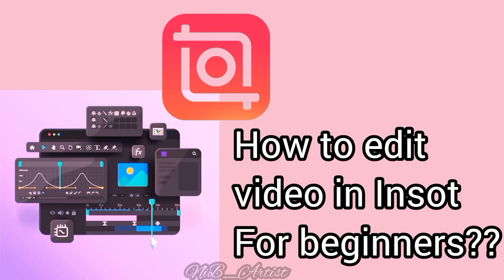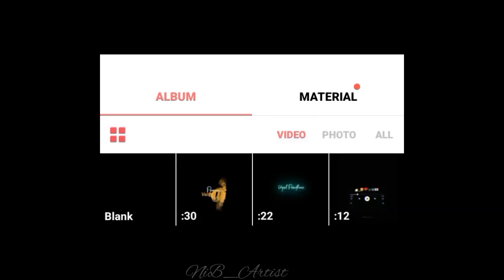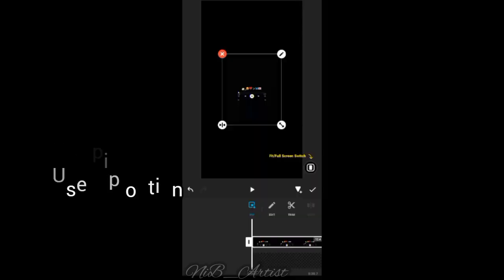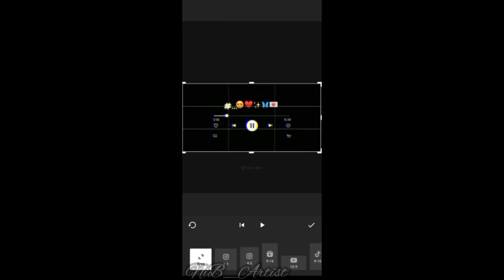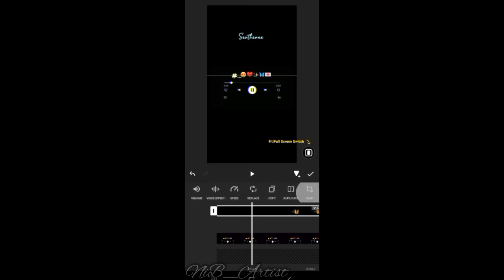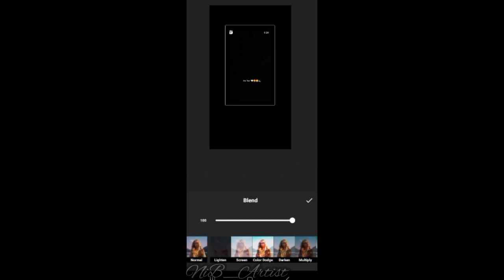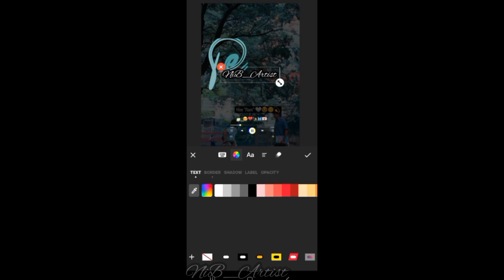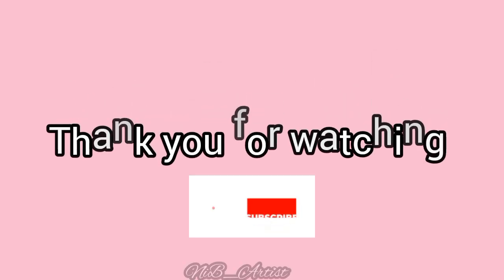How to edit videos in inshot for beginners??